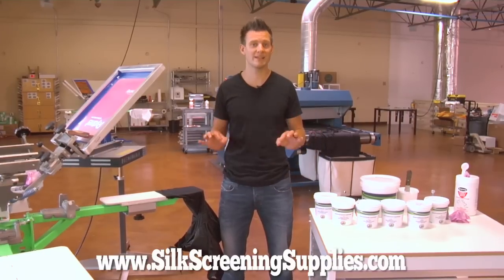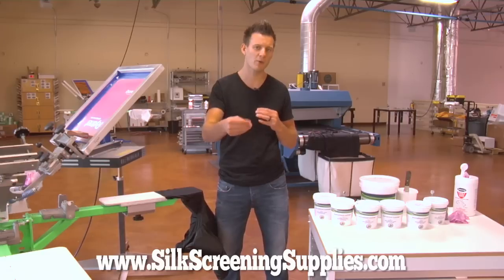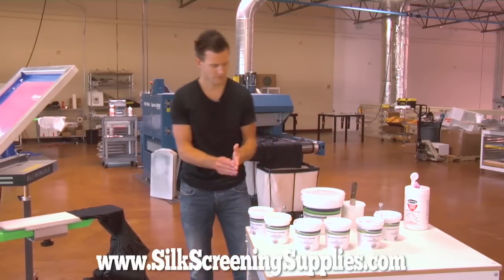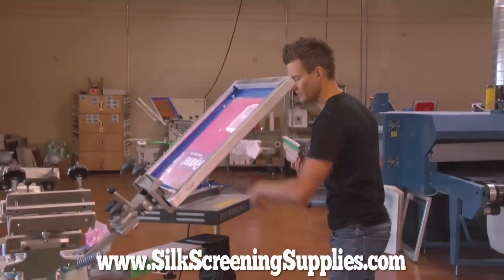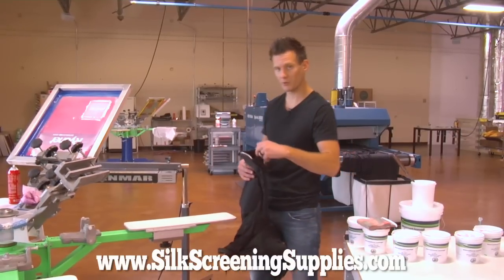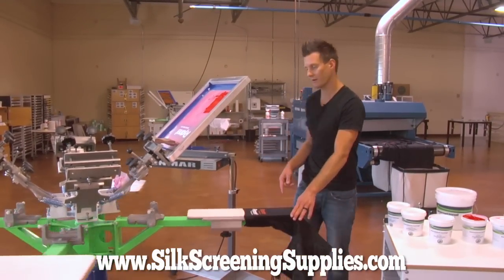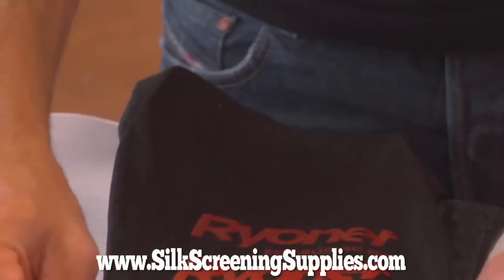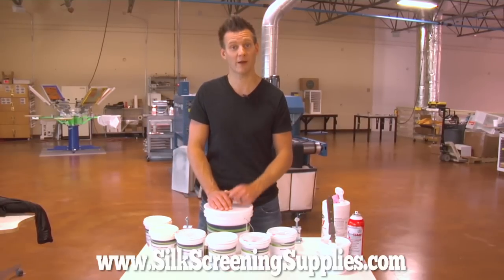POLYESTER Screen Printing - You can easily print polyester ink and sports apparel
Available Now you can print polyester with ease using this new line of poly screen printing inks from Ryonet.  With low cure temps and stretchable properties these inks make it easy to print all the sports apparel and polyester garments you want.

Ryan demonstrates the inks in this video.